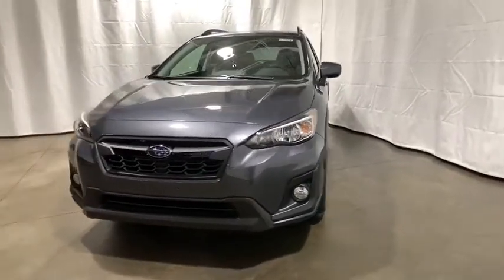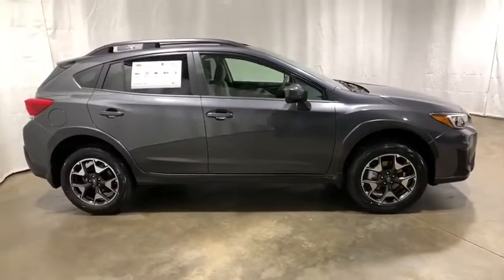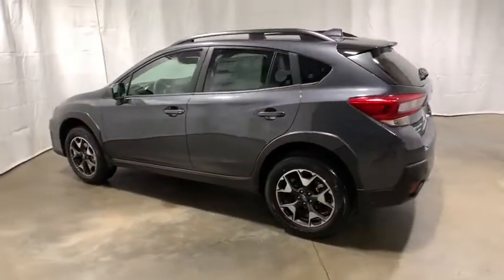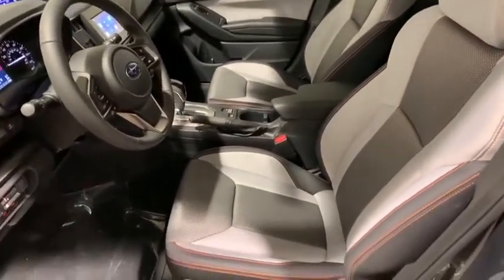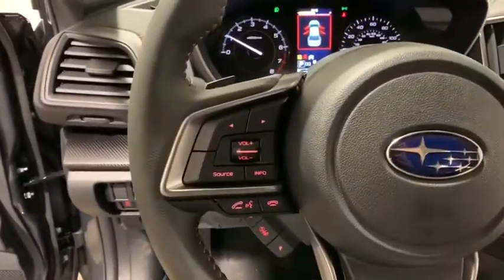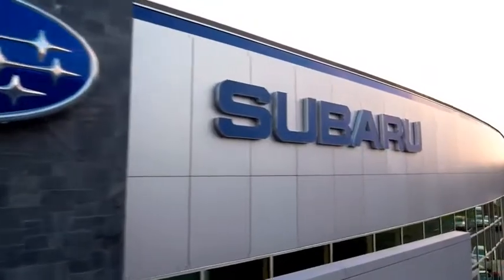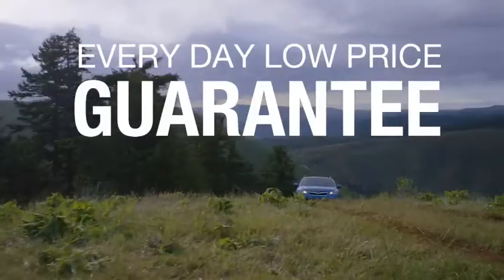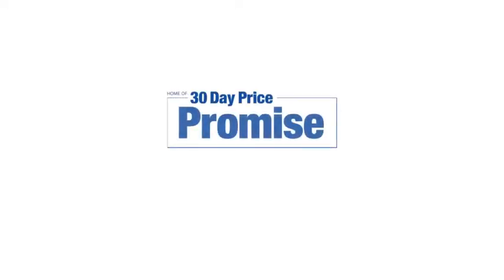2020 Subaru Crosstrek Pittsburgh, Greensburg, Monroeville, Irwin, North Huntingdon PA 20U3554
Magnetite Gray Metallic New 2020 Subaru Crosstrek available in North Huntingdon, Pennsylvania at Kenny Ross Subaru. Servicing the Pittsburgh, Greensburg, Monroeville, Irwin, PA area.
2020 Subaru Crosstrek 2.0i Premium - Stock#: 20U3554 - VIN#: JF2GTAEC3LH235174